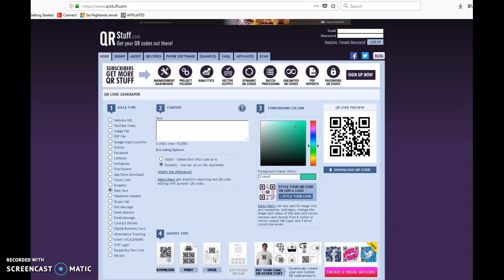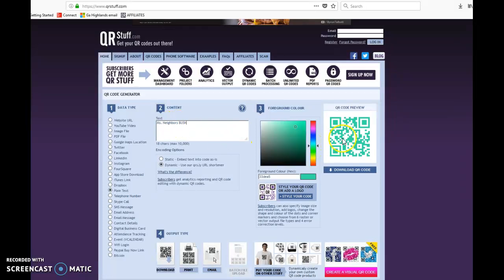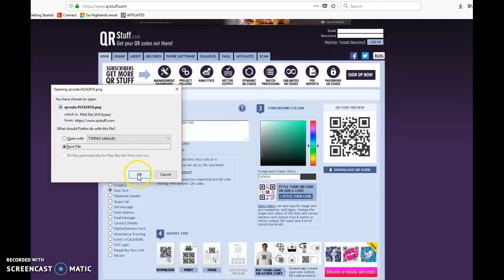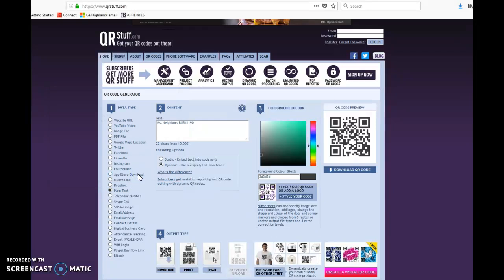QR Code Assignment